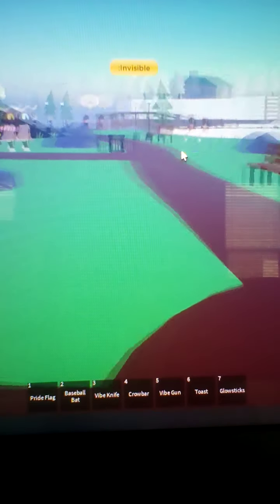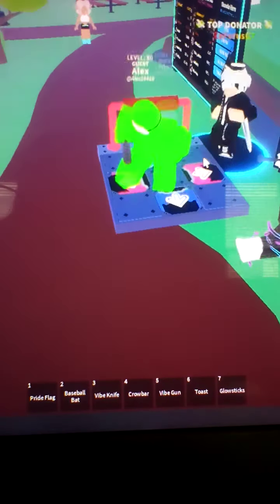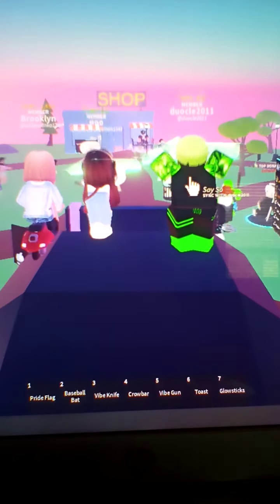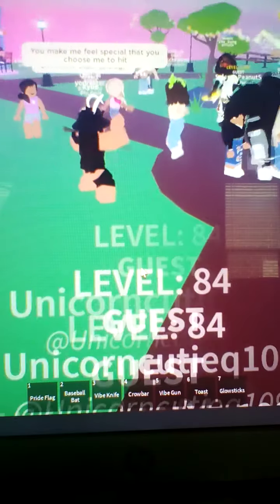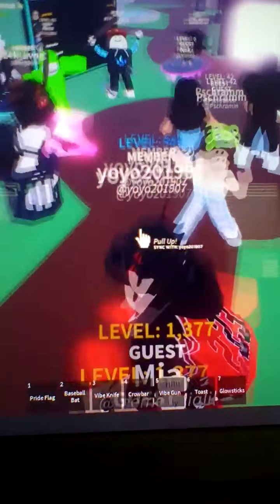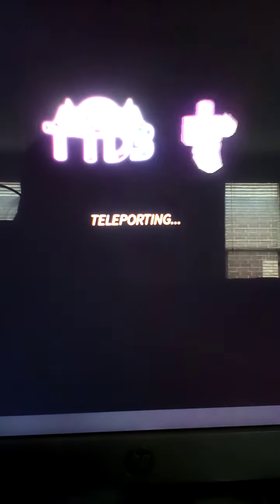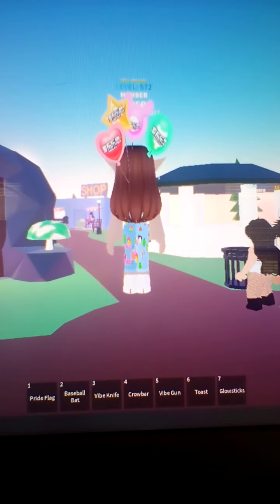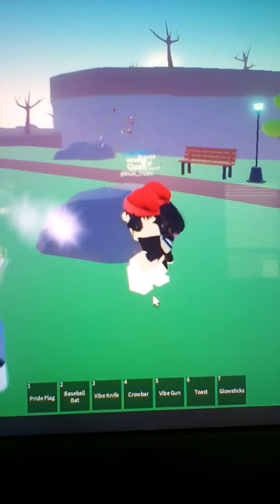Spying on people! (TDD3) (Roblox)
Today in Roblox we are playing TDD3and spying on people it got kinda weird tho.